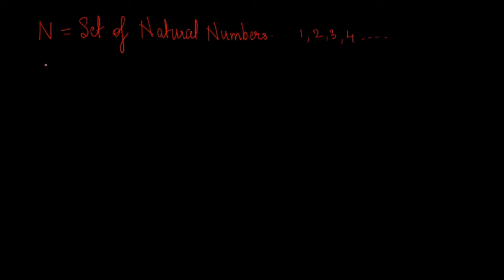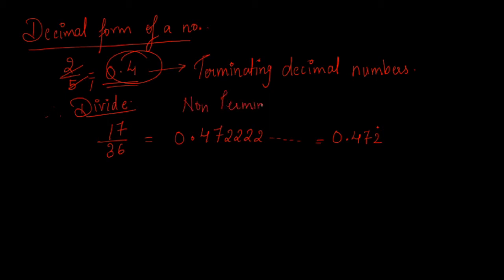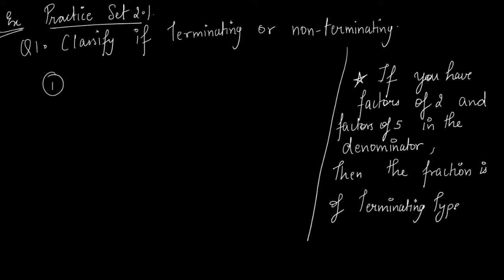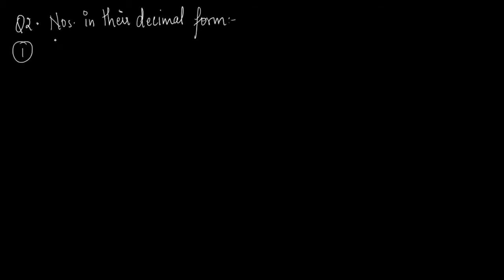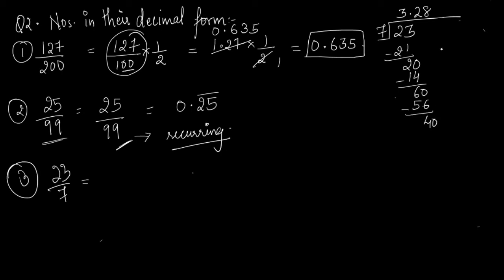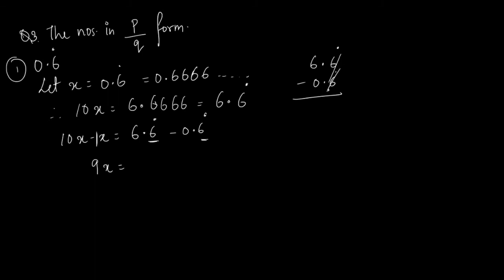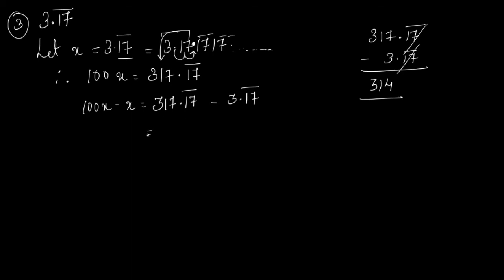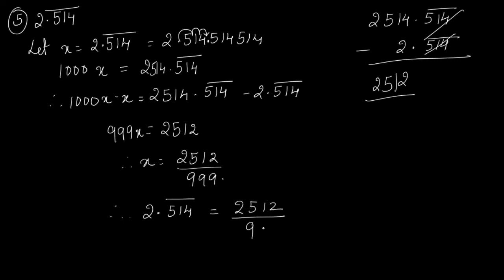DECIMAL NUMBERS|CHAPTER 2- REAL NUMBERS , PRACTICE SET 2.1 | STD 9| MAHARASHTRA STATE BOARD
This video contains sums from the Maharashtra state text book for std 9.